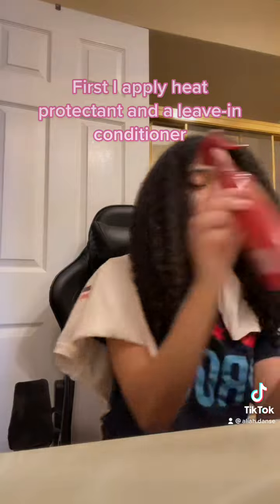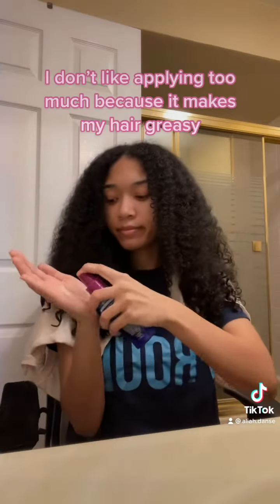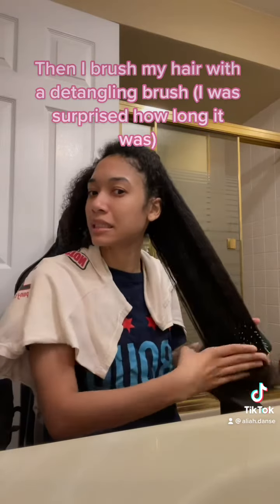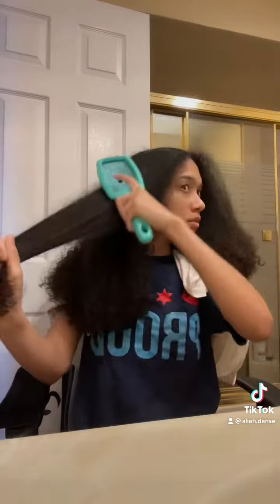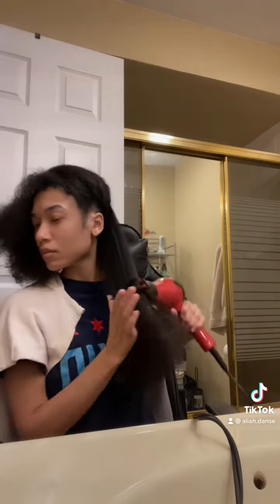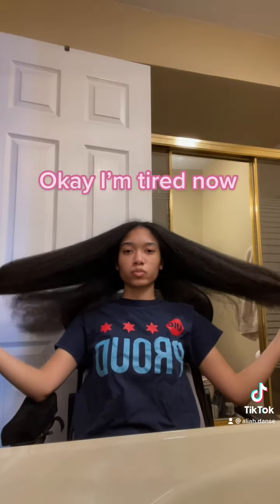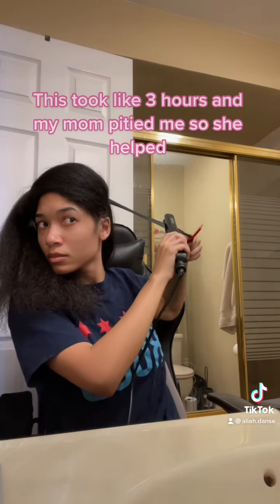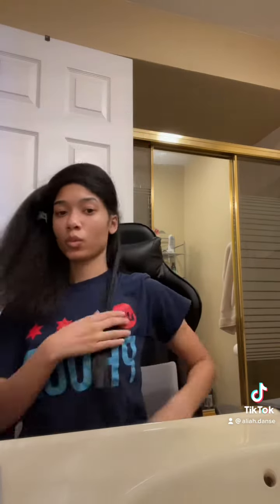How I Straighten my Thick Curly Hair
So many people ask… also I cut off like 4 inches after the video lol